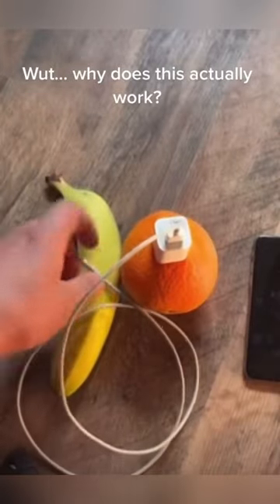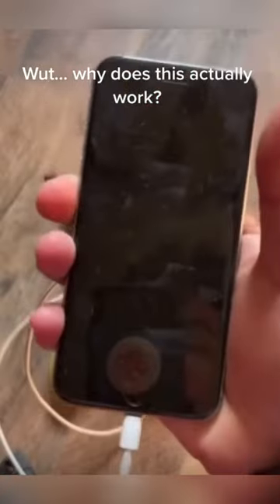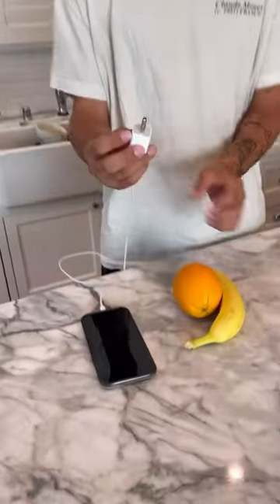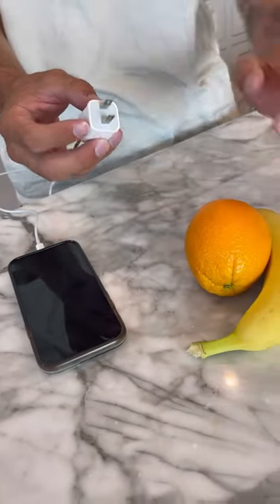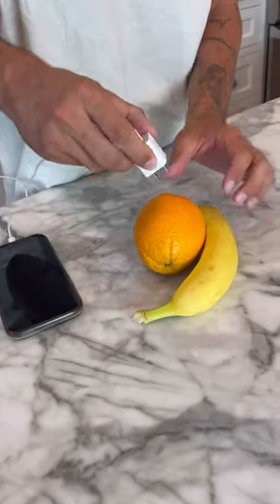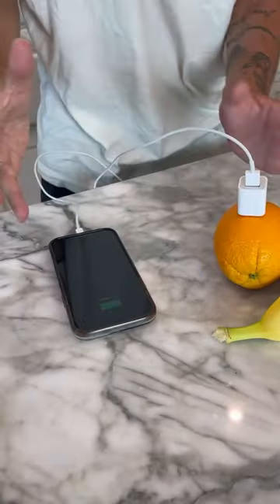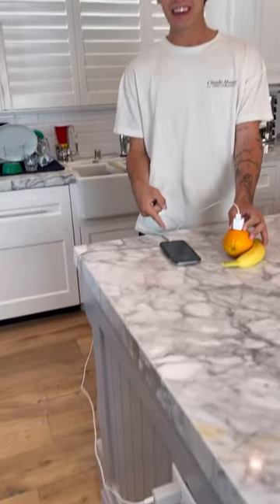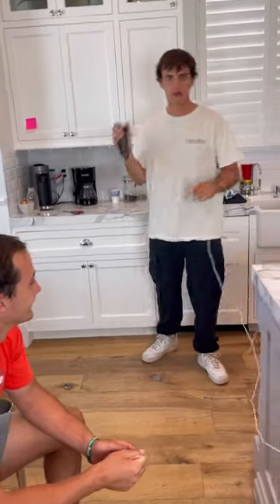The CRAZIEST charging hack?! 🤯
DO THESE EXPERIMENTS YOURSELF! 👇
CamsToys.com

Today I tested a phone charging hack! Hope you enjoy!

PRANK
GAME
HOME
AT HOME
DIY
FUN
TIKTOKERS
SODA
COKE AND MENTOS
EGG
Satisfying TikTok
DIY
Do it yourself
Homemade
DROP TEST
100 mini balloons
Balloons
SODA
soda
coke
coke and mentos
magic
magic trick
party trick
easy magic
Prank
mom
pranks
moms
comedy
mom fails
Mansion
Hide & Seek
Big house
Charli damelio
Addison Rae
TikTokers
TikTok Drama